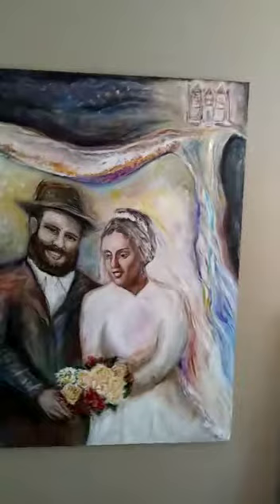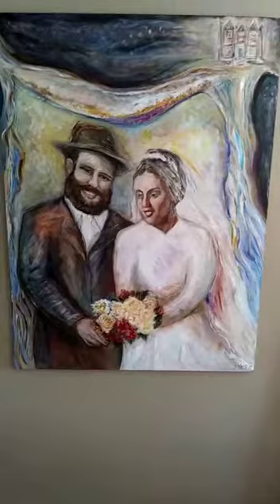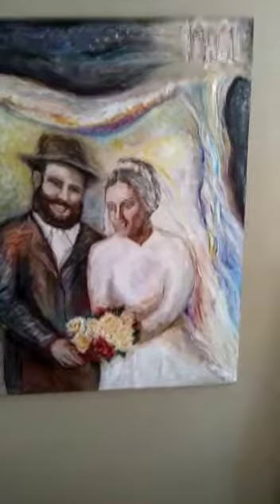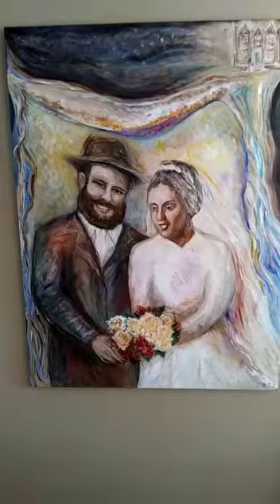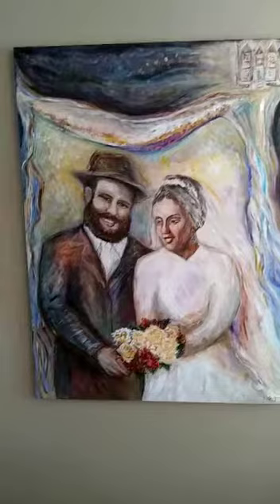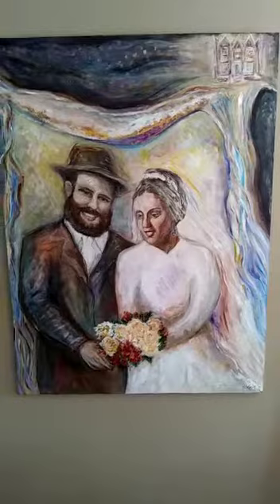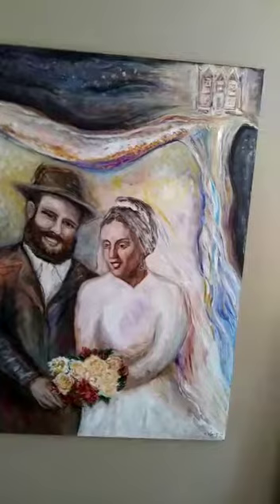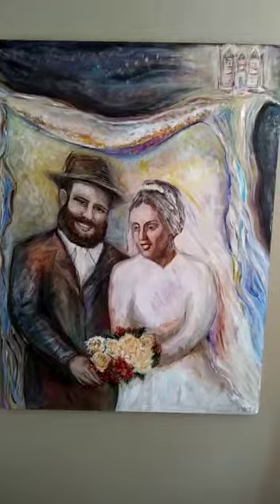Miriam Karp Artist At The Leviim Judaica Art Gallery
Miriam Karp of the Leviim Judaica Art Gallery describing the process how she paints.